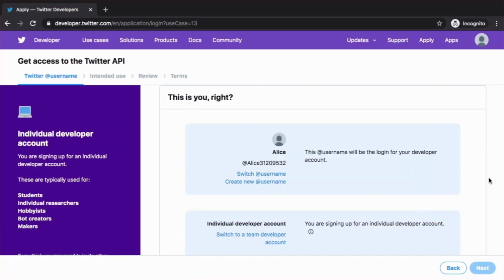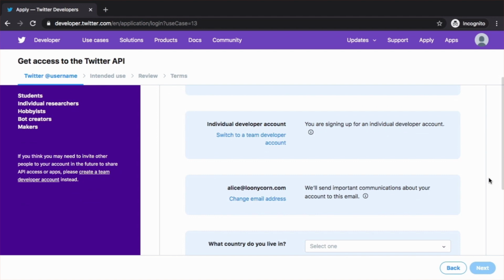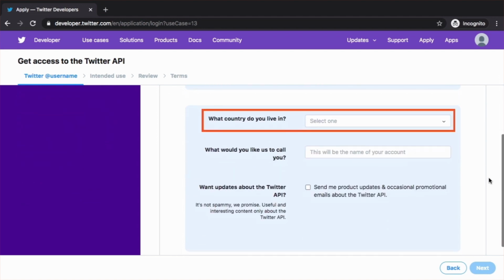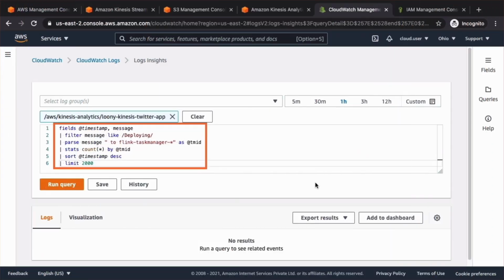Handling Streaming Data with AWS Kinesis Data Analytics Using Java Course Preview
Join Pluralsight author Janani Ravi as they walk you through a preview of their "Handling Streaming Data with AWS Kinesis Data Analytics Using Java" course found only on Pluralsight.com. Build your technology skills with Janani’s help by learning how to work with live Twitter feeds to process real-time streaming data. First, you'll create a developer account on the Twitter platform and generate authentication keys and tokens to access the Twitter streaming API. You'll then write code to access these tweets as streaming messages and publish them to Kinesis Data Streams which can be used as a source of streaming data in Kinesis Data Analytics. Visit Pluralsight.com to start learning AWS Kinesis Data Analytics skills today!